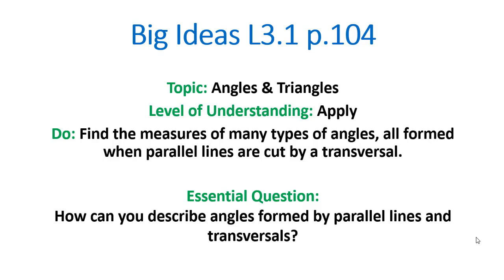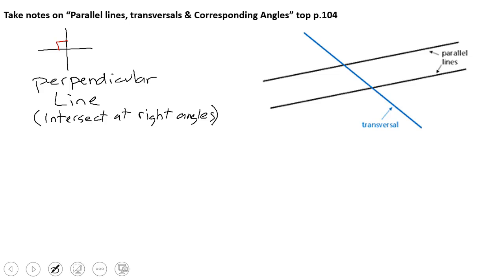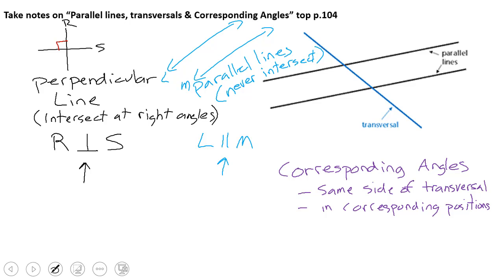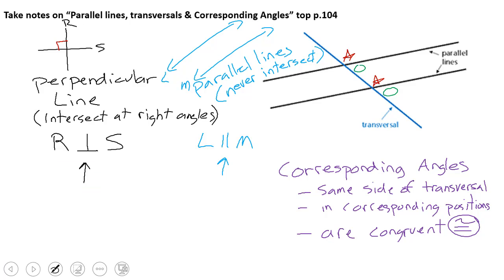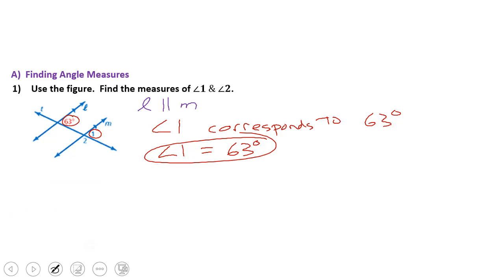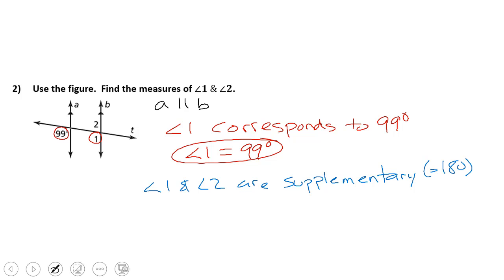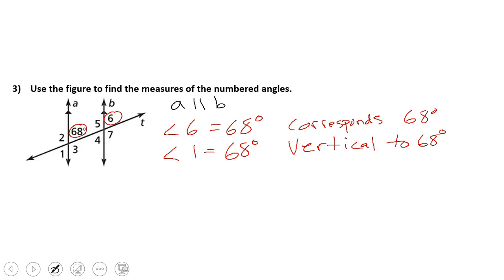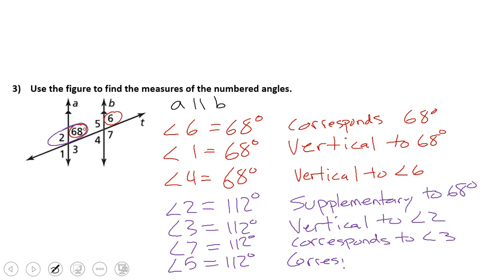B8 L3 1 Parallel Lines and Transversals v1